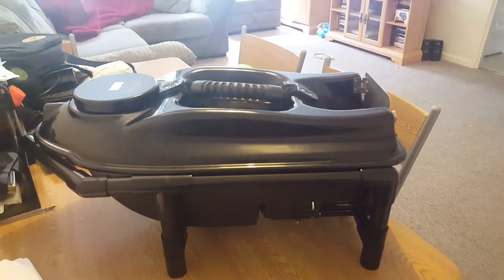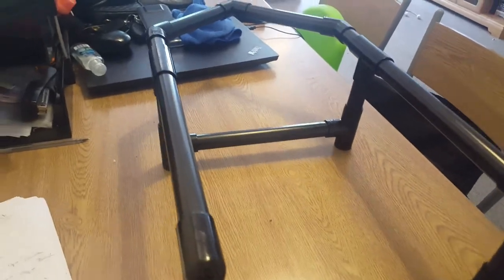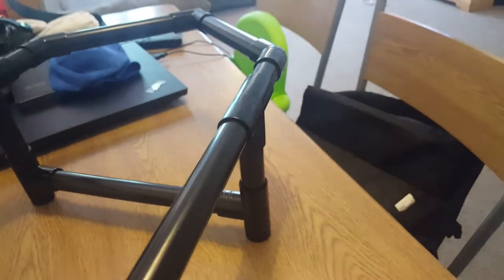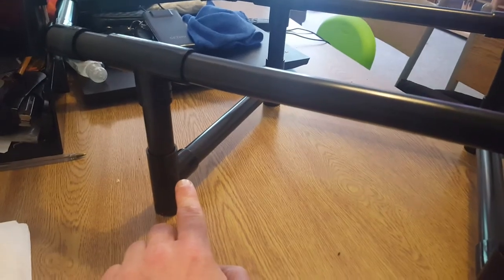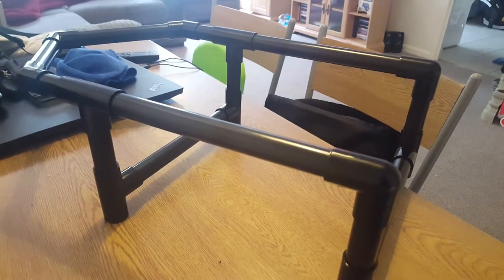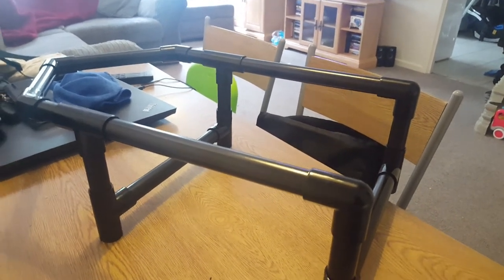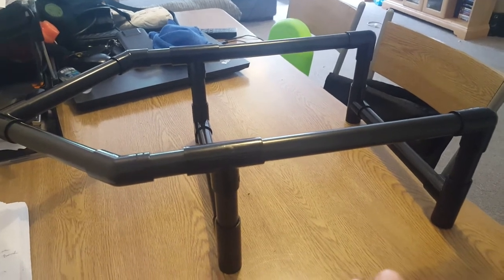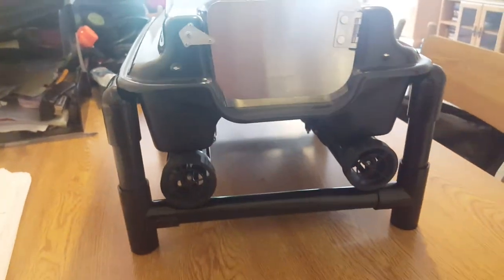**Actor Bait Boat STAND** for £8.08!! How To Make - Design & Dimensions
Hi All,

I hope this video comes in handy for everyone wants to make their very own boat stand for £8.08!!

Parts Required:

6x Solvent weld overflow tee 21.5mm
3x Solvent weld overflow bend 21.5mm 90°
2x Solvent weld overflow bend 21.5mm 135°
1x Solvent weld PVC overflow pipe 3M 21.5mm
***4x Solvent weld overflow straight coupling 21.5mm (extra leg extensions if wanted)***